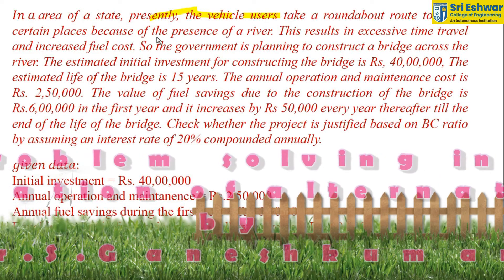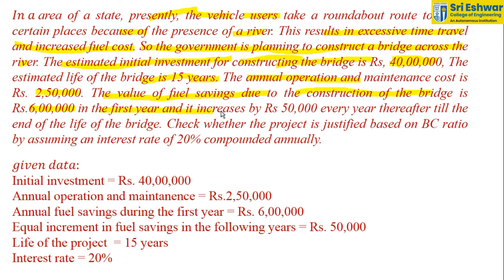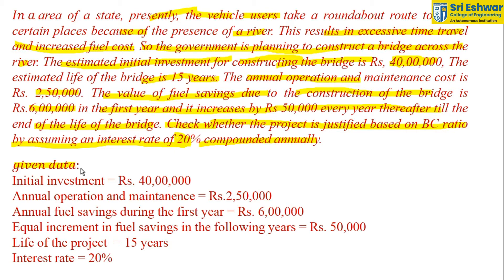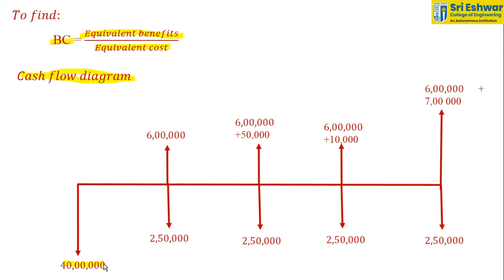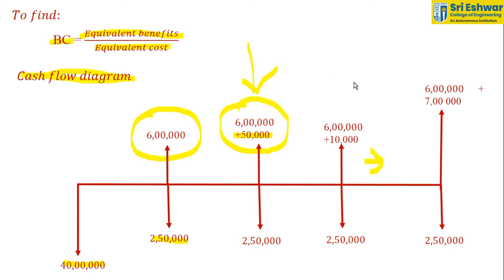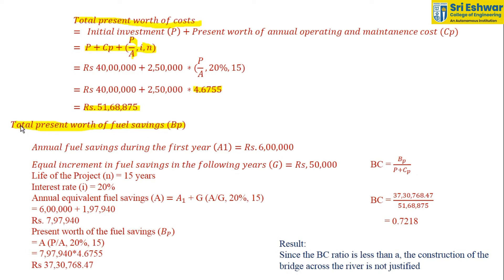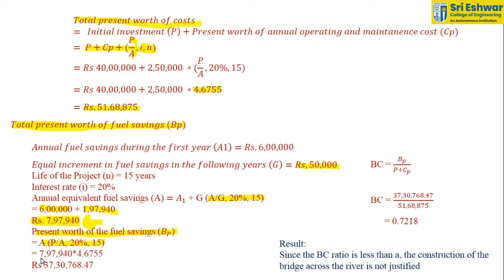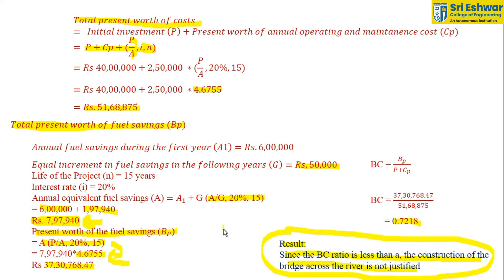Evaluation of Alternatives in Engineering Economics